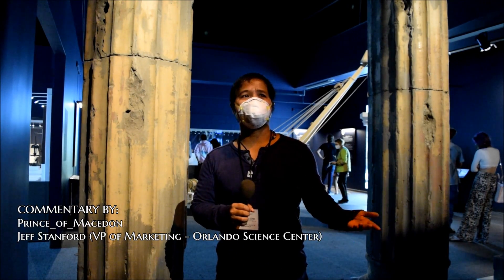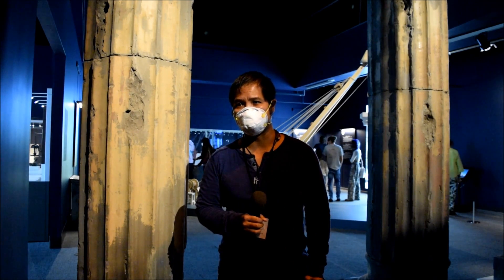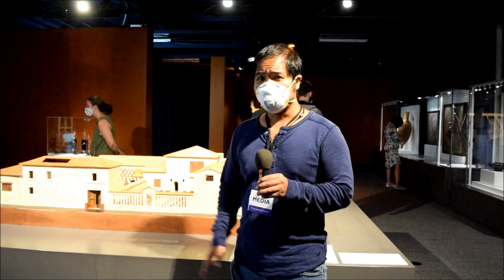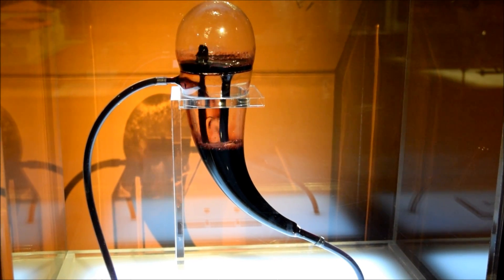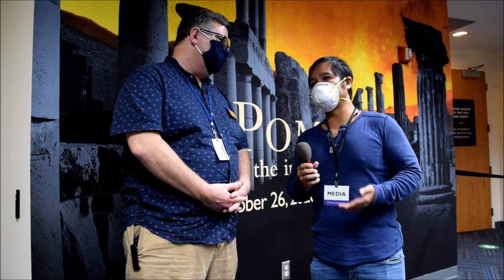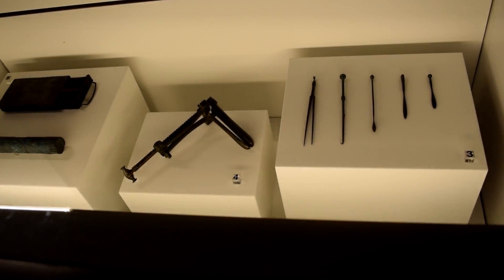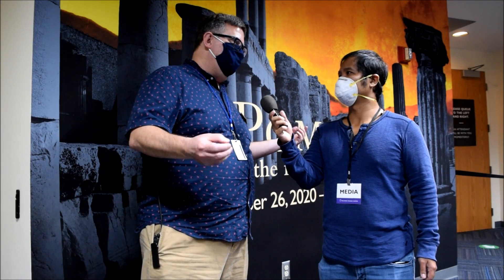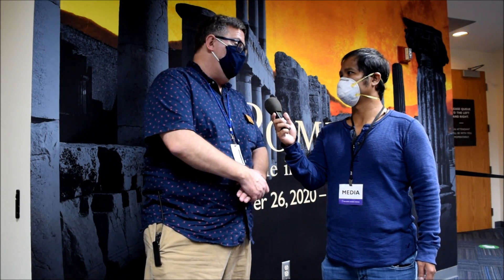"Pompeii: The Immortal City" with the Prince of Macedon (Orlando Science Center)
This is the last stop in the US for the "Pompeii" tour.  Special thanks to the Orlando Science Theater for giving me media access to this exhibit.